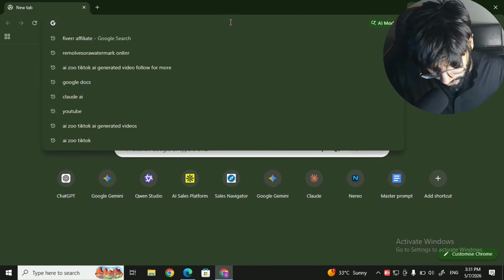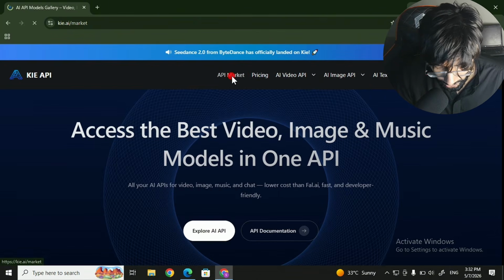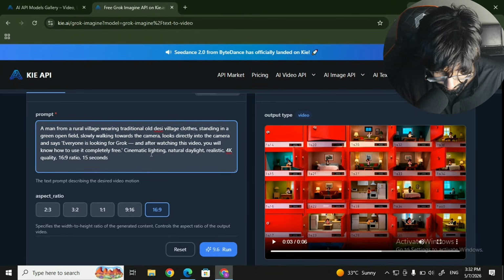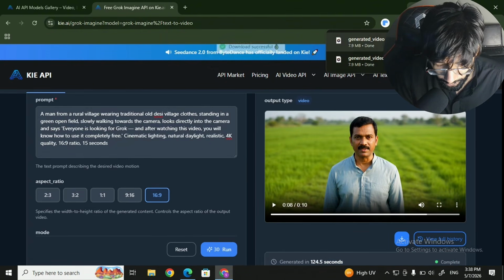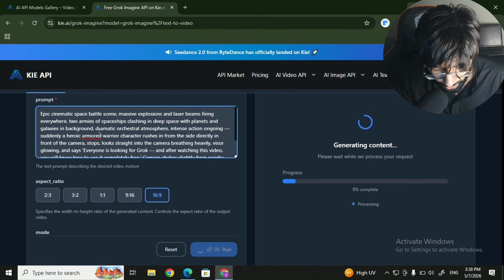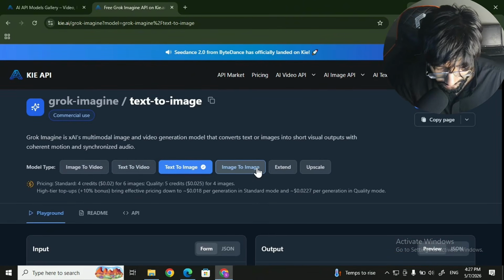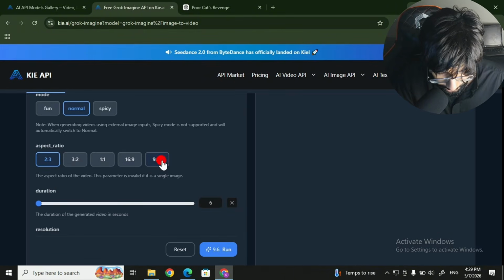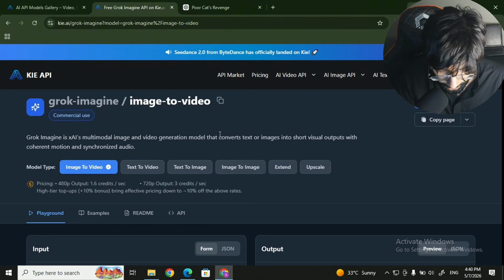Use GROK AI FREE & Unlimited (Text-to-Video + Image-to-Video Tutorial 2026)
Grok AI is one of the most powerful AI video generators available today. In this tutorial, you’ll learn how to use Grok AI for free with unlimited access. We’ll cover text‑to‑video, text‑to‑image, and image‑to‑video workflows step by step.

Whether you’re a beginner or an advanced creator, this Grok AI tutorial will help you create stunning content without paying. Discover the best free AI tools 2026 and learn how to use them for AI content creation on YouTube, Instagram, and TikTok.

Stay until the end for pro tips on making your videos go viral using Grok AI’s features.